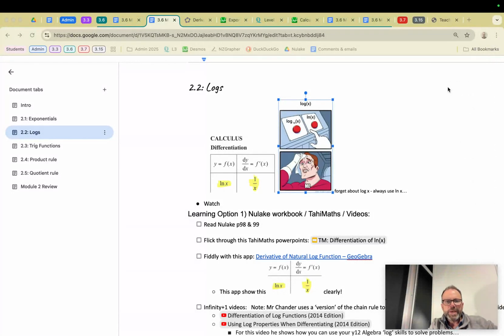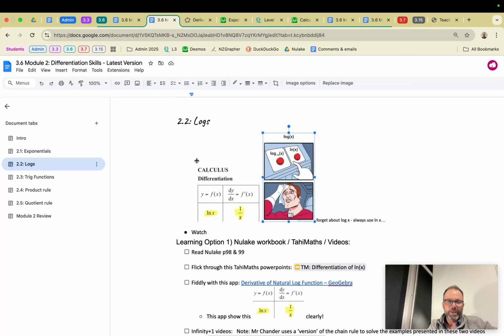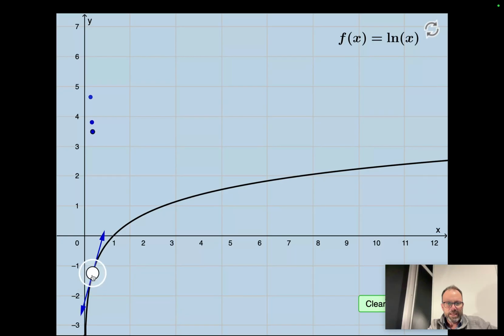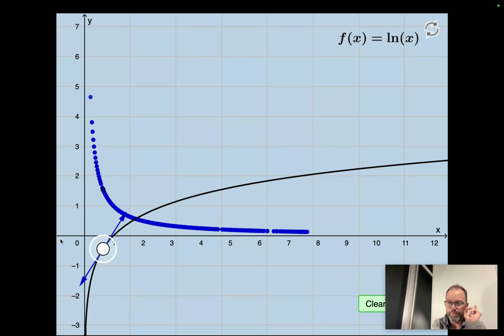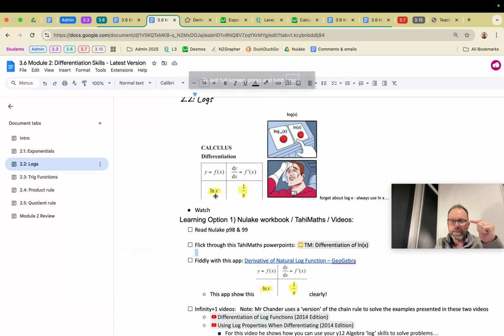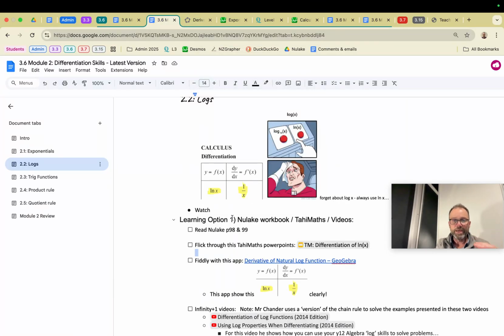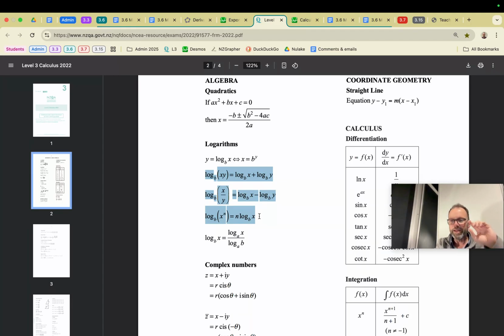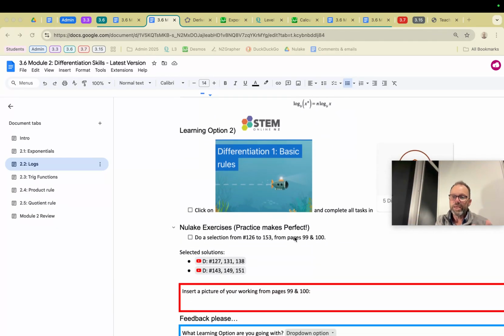D: 2.2: Natural Log Overview